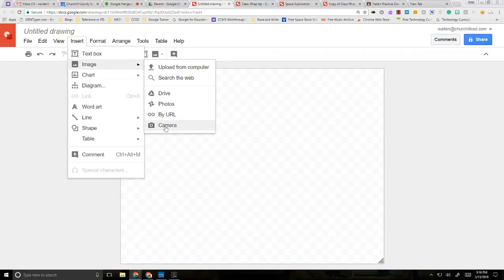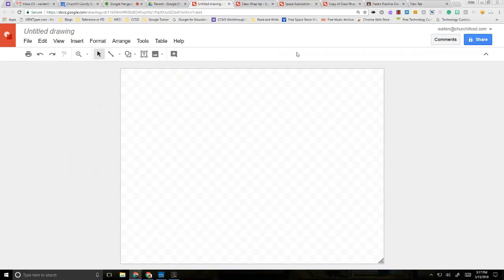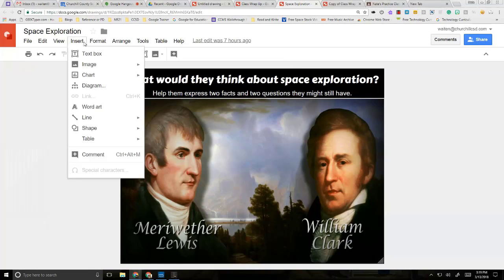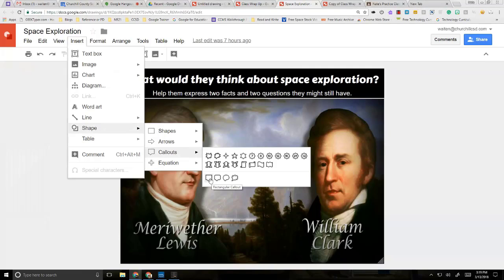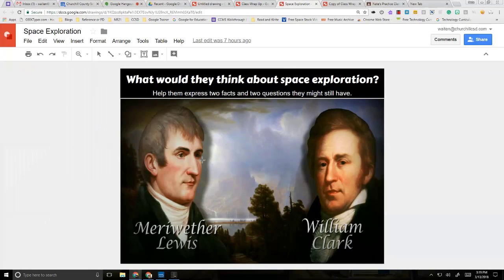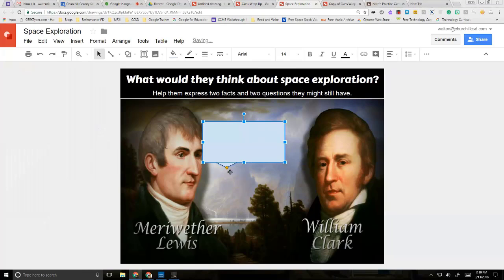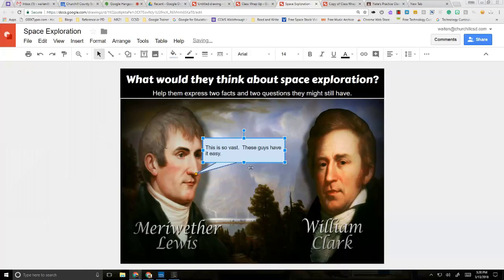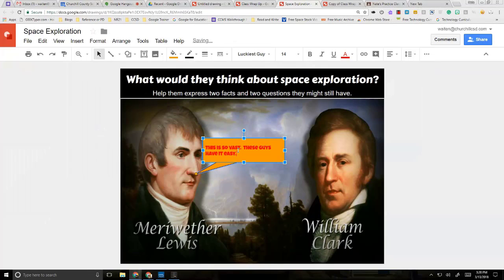Get Insight Into Your Students' Learning With Mind Bubbles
With Google Draw you can quickly get a creative formative assessment that students and teachers can enjoy.